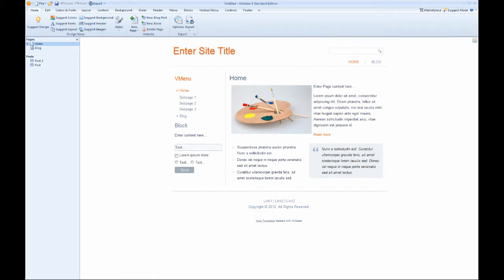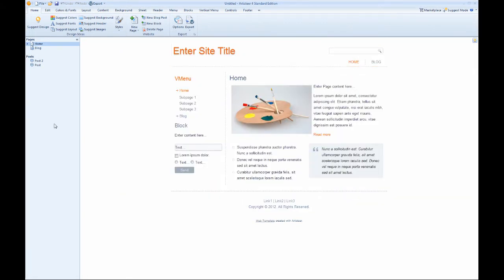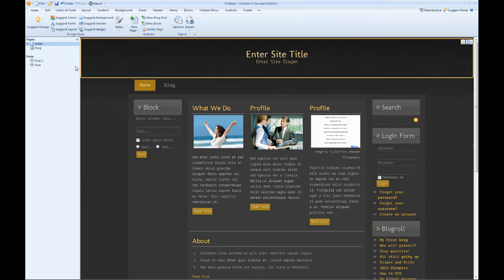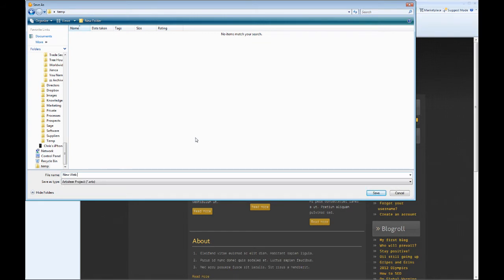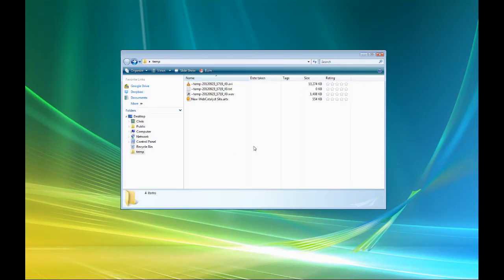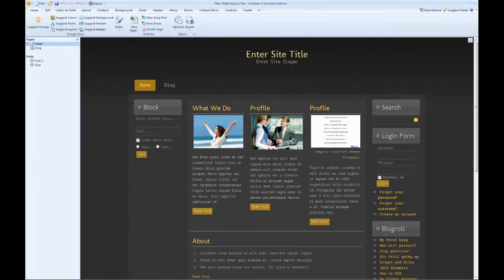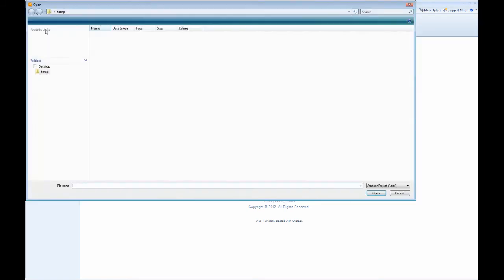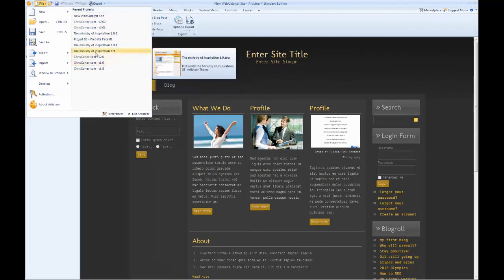06 Website Skin Saving Artisteer Projects and Opening Them Again